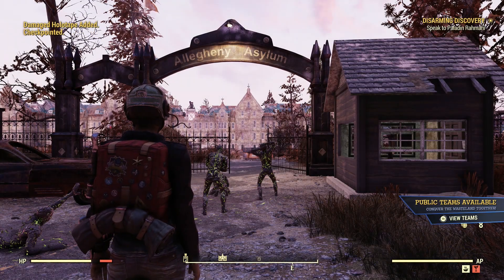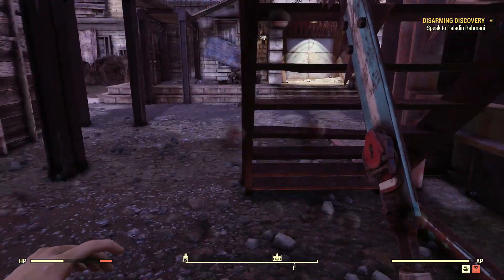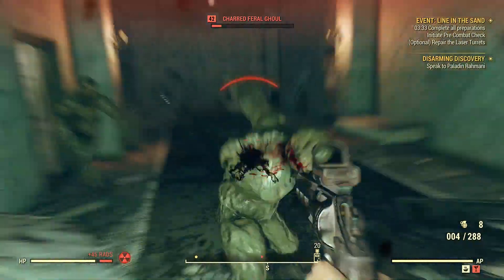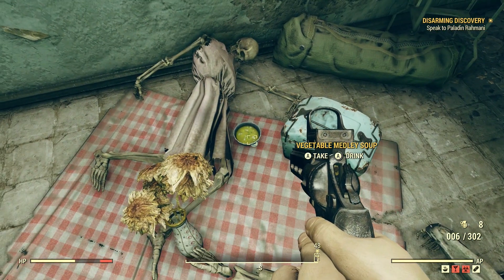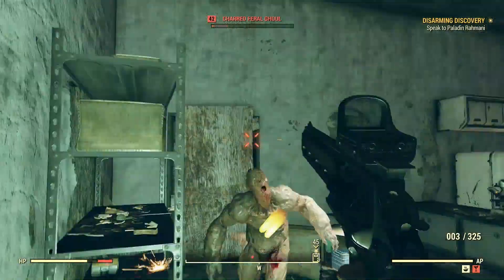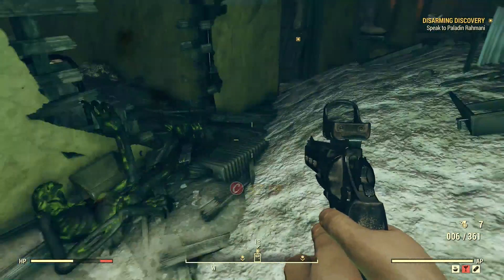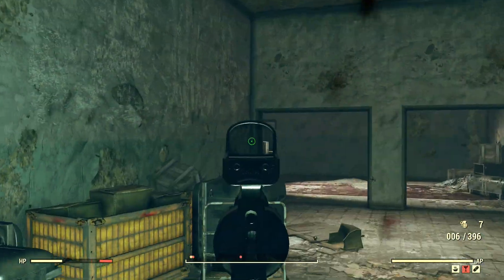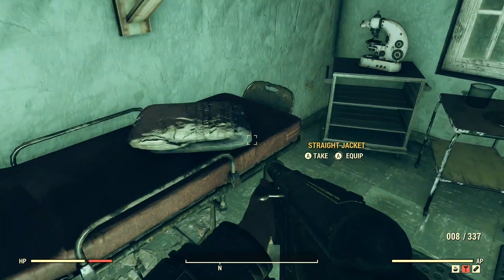The Hunt for Ballistic Fiber (Fallout 76)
Solo gameplay with commentary.